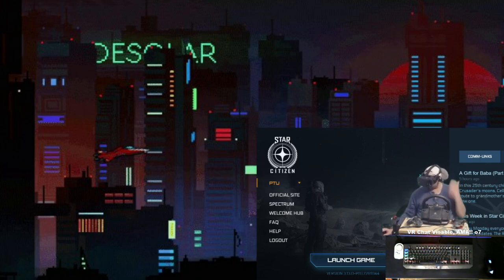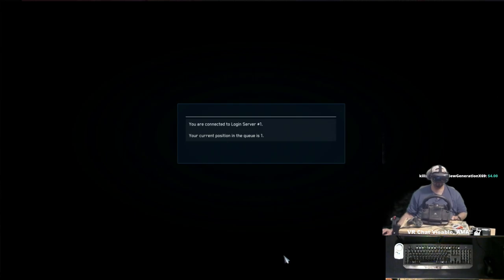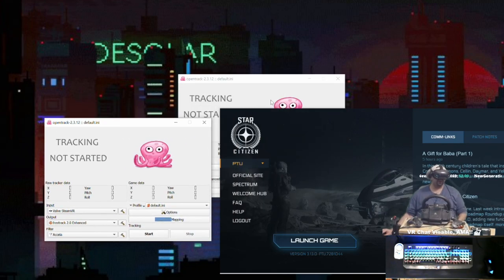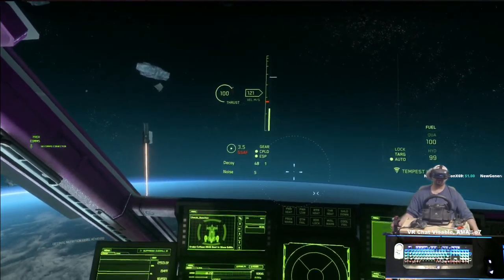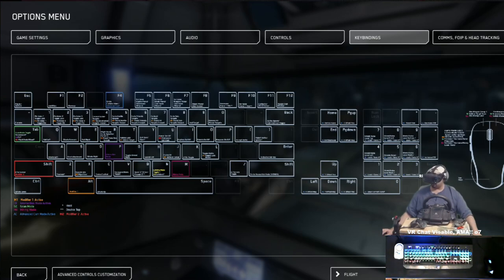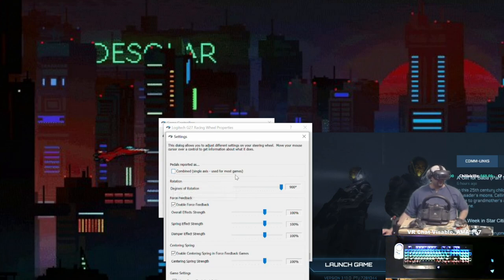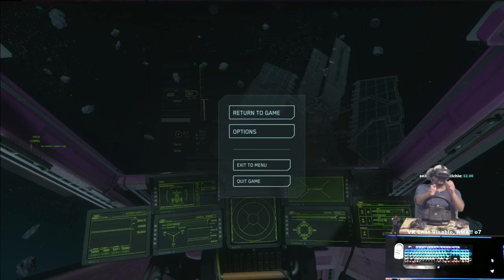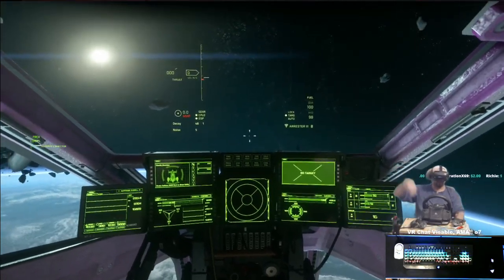VR Citizen: 3.13 Full Setup Tutorial: VorpX, Headtracking, HOTAS, Wheel/Pedals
00:00 Start
1:48 : VorpX settings and Launching SC Issues
3:20 : Star Citizen VR Video Settings
7:50 Head Tracking Setup
9:36 Opentrack Settings
10:20 HOTAS/JOYSTICK Setup  (X-52 Pro)
12:50 GETTING RID OF ZOOM IN PILOT SEAT
14:44 Inversion Settings Throttle
16:11 Disabling Mouse Controls for Ships
17:14 Left Hand Stock Button Rebinds
21:13 Wheel Setup (G-27)
22:07 Windows Wheel Settings (Single Axis Mode Checkbox & Explanation)
25:04 Wheel Setup & Key Binding
26:19 Wheel Device ID Issue & SC Console Command to Fix it (pp_resortdevices joystick 1 2 )
31:31 Inversion Settings Pedals
32:14 Ground Vehicle Movement Key Binds
33:07 Ending Sign Off o7

pp_resortdevices joystick 1 2

Today is the day!!! We setup VR for Star Citizen Patch 3.13 and get EVERYTHING working inside the headset, and outside of it as well!!